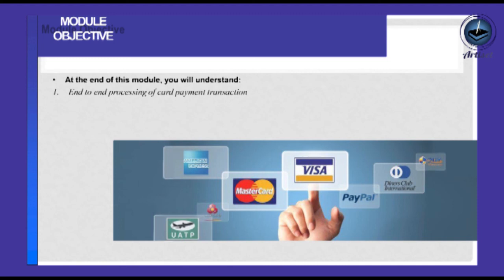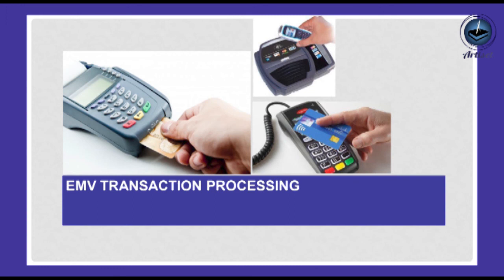Artiset CCPSP Training | Certified Card Payment Systems Professional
Certified Card Payment Systems Professional (CCPSP)
TRAINER:

 17+ years of experience of demonstrated strengths and success in making software technology the key to organizational and business success.

 Certified by AICTE for Computer Hardware and Web Designing Course.

TRAININGS & COURCES ATTENDED:

 Transaction Flow, Database and its functions
 BASE24 Switch: BASE24 Configuration, Implementation
 Tandem: DDL, Enform, FUP, SCF, Database (Enscribe), Pathway, Debug
 More than 40 hours courses completed on Mphasis Ltd. Skill port about technical and management label.
 Finacle application training by Infosys.

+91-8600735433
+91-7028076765